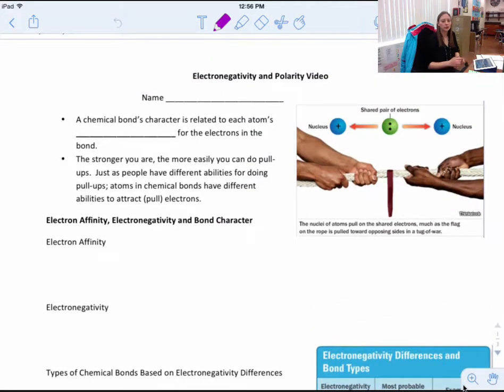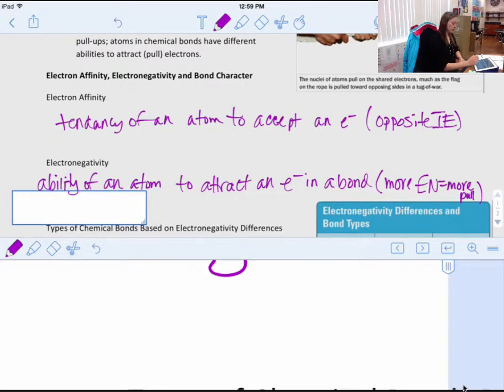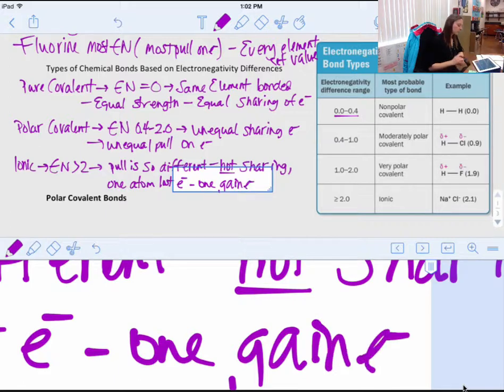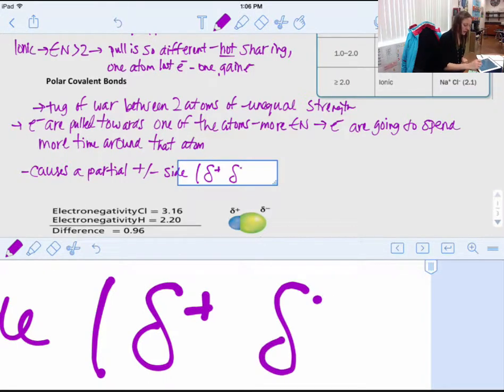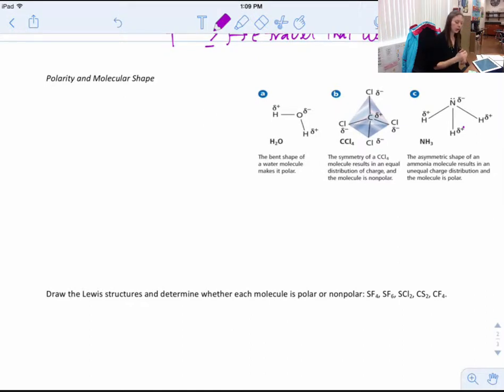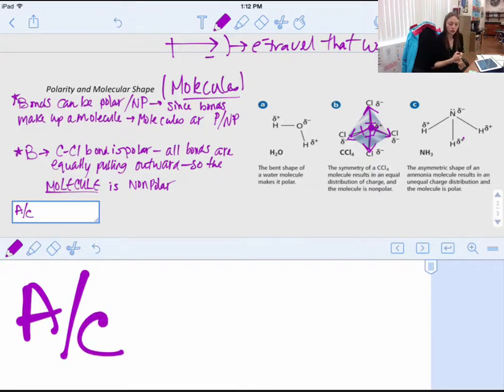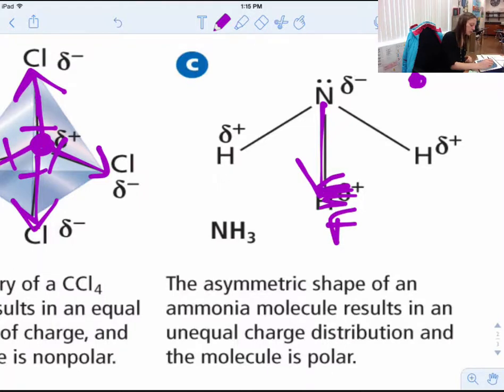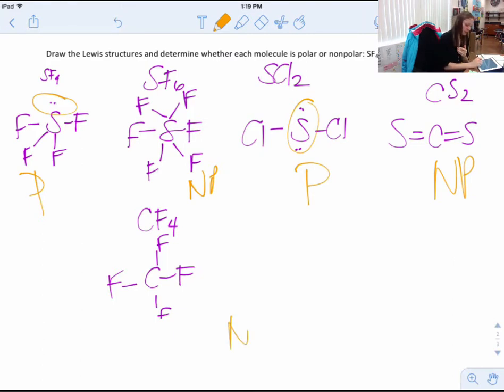Electronegativity and Polarity